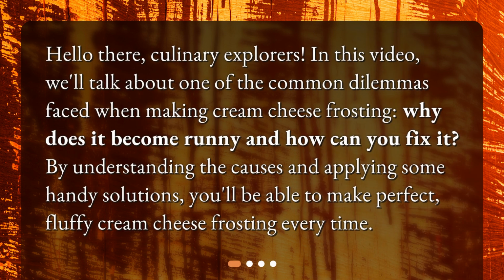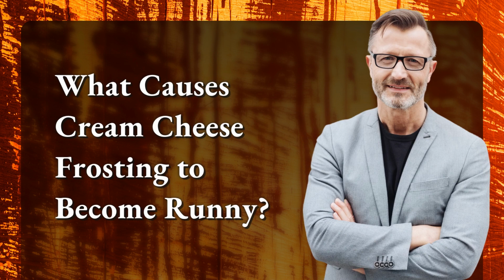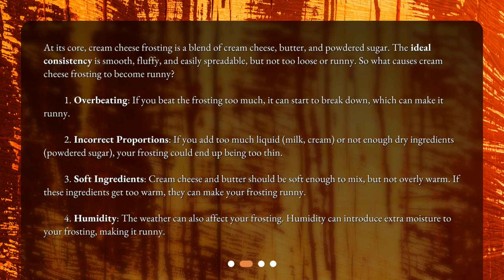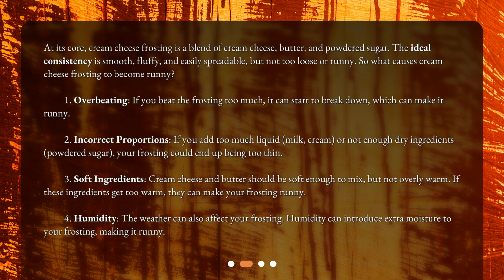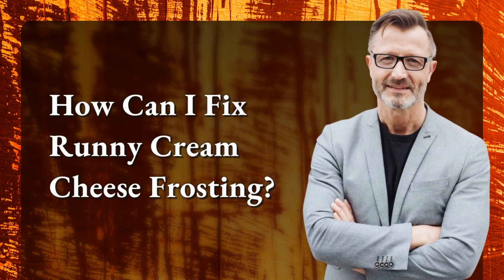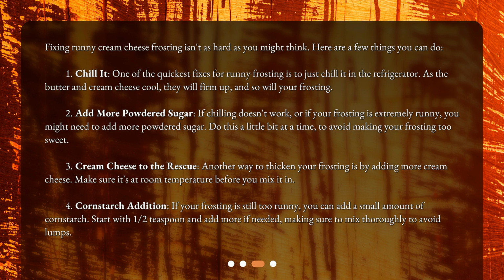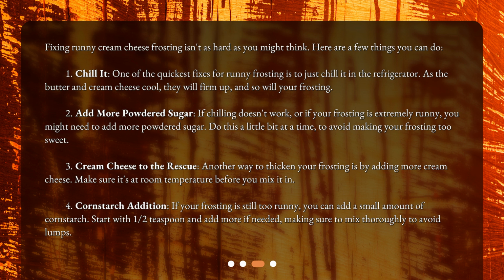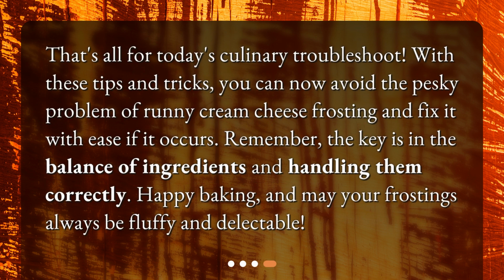What causes cream cheese frosting to become runny and how can I fix it?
Cream Cheese Frosting Troubleshoot: Avoiding and Fixing Runny Frosting • Say goodbye to runny cream cheese frosting with these easy fixes! In this video, we'll show you the common causes of runny frosting and how to fix it with simple solutions. From chilling to adding more powdered sugar, you'll be able to make perfect, fluffy frosting every time. Watch now and become a cream cheese frosting pro!

00:00 • What causes cream cheese frosting to become runny and how can I fix it?
00:26 • What Causes Cream Cheese Frosting to Become Runny?
01:26 • How Can I Fix Runny Cream Cheese Frosting?